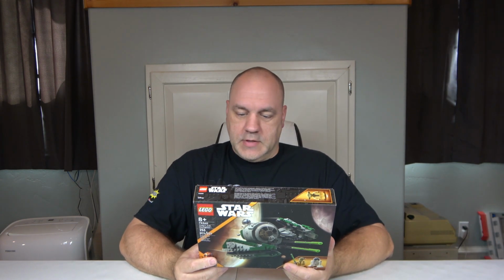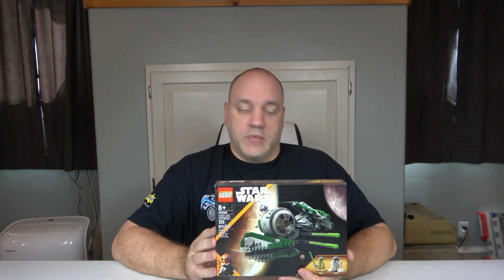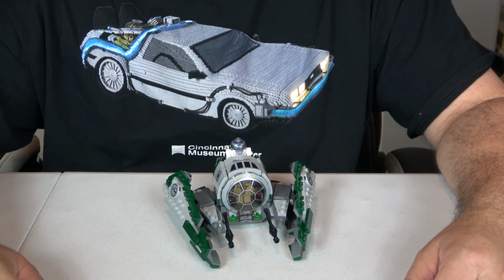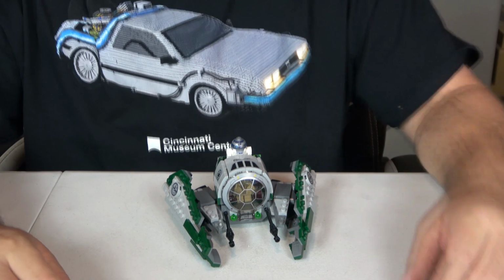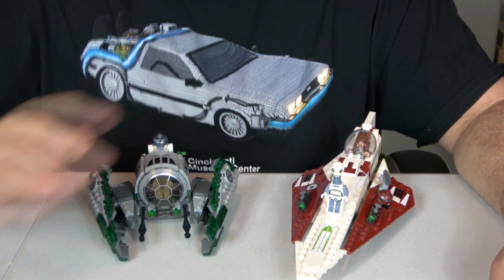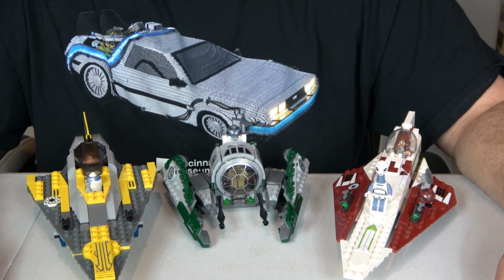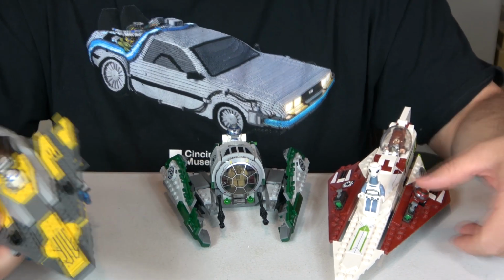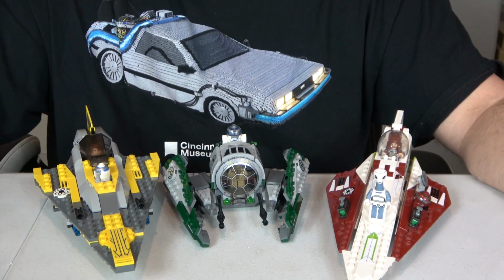Unboxing Lego 75360 Yoda's Jedi Starfighter Set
Unboxing and Building Lego 75360 Yoda's Jedi Starfighter Set, 253 pieces & 2 minifigures.